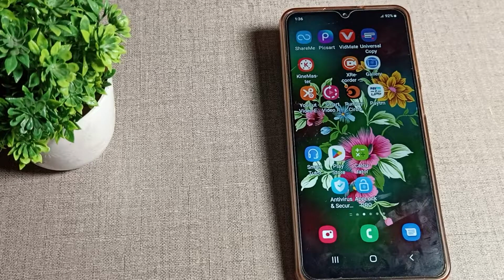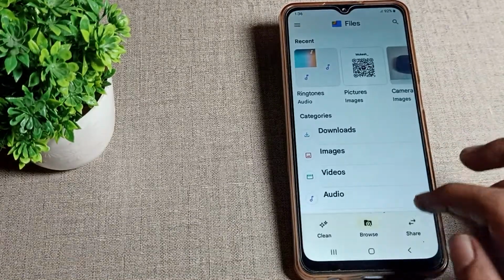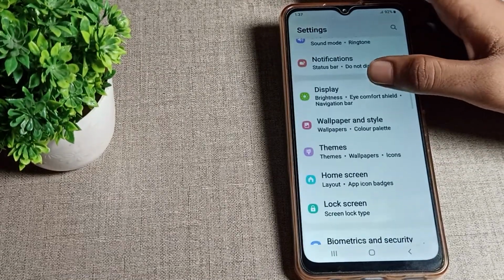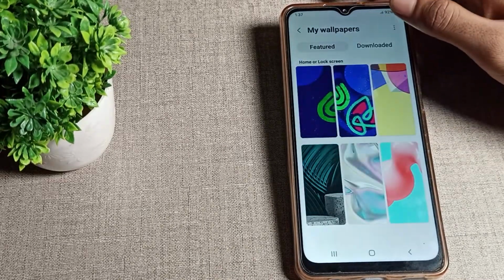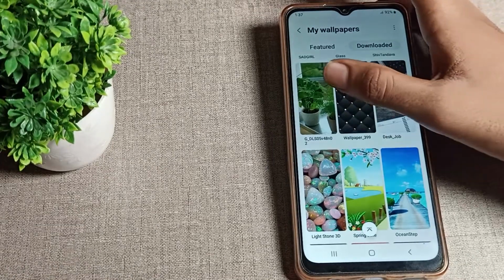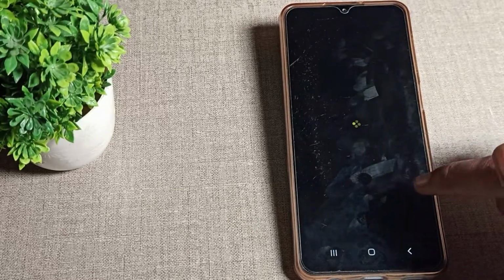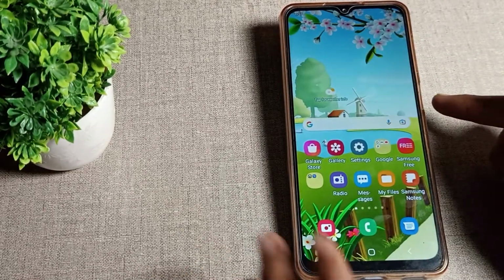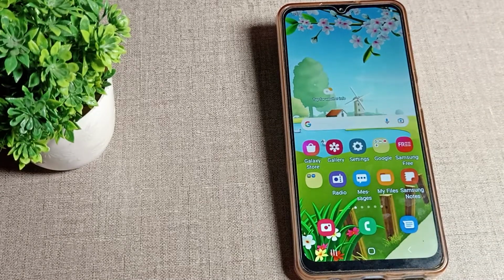How to change Download wallpaper in Samsung galaxy M13 phone, change download wallpaper